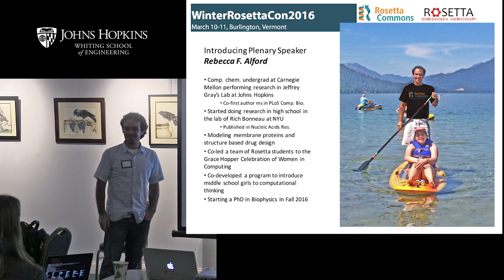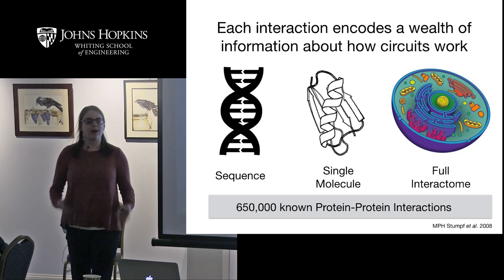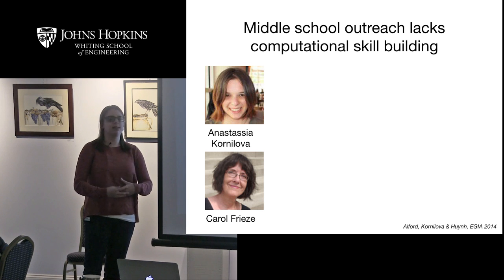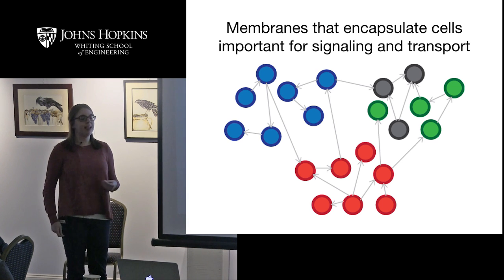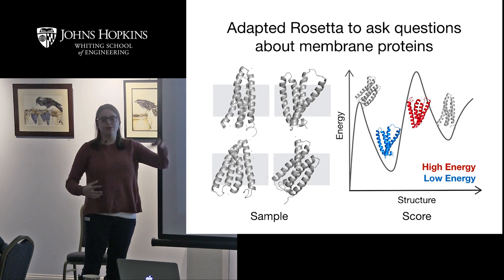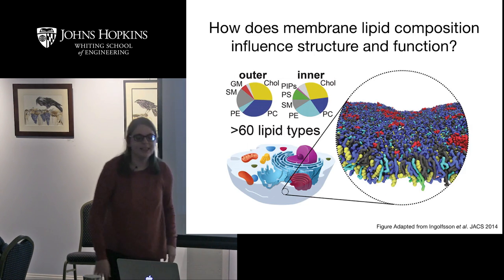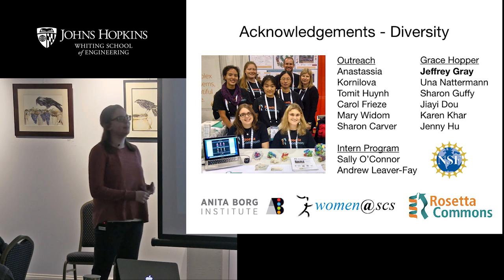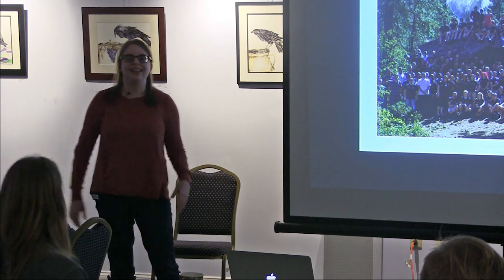Decoding molecular biology: How I use computers to understand disease | Rebecca Alford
"Decoding molecular biology: How I use computers to understand disease."  by Rebecca Alford (Carnegie Mellon University Department of Chemistry; Johns Hopkins University, Whiting School of Engineering, Department of Chemical Engineering), plenary talk at Winter RosettaCon 2016.